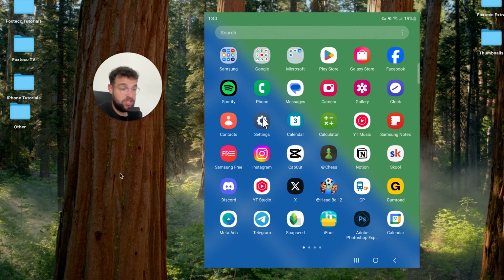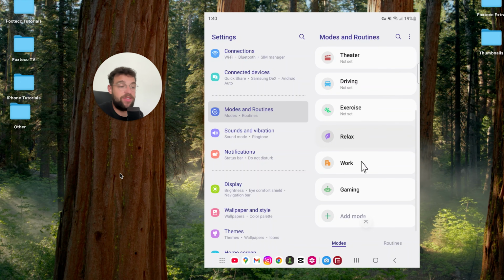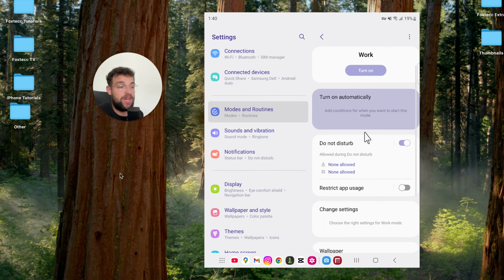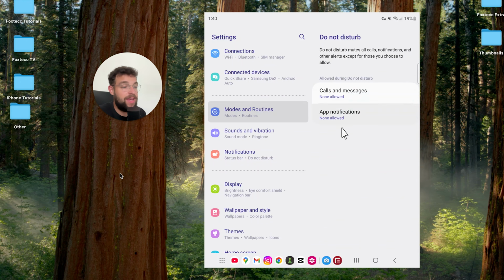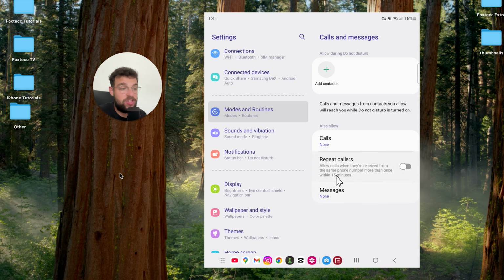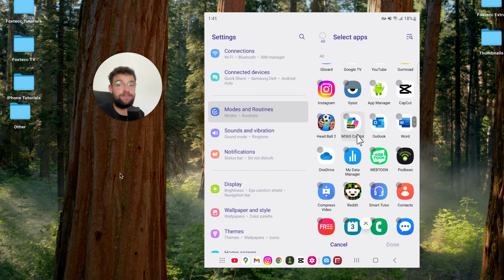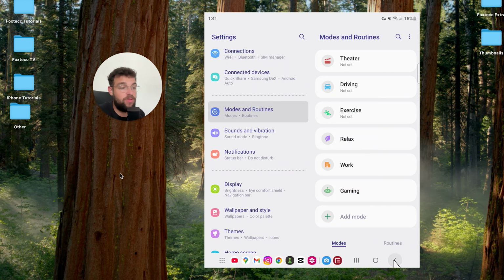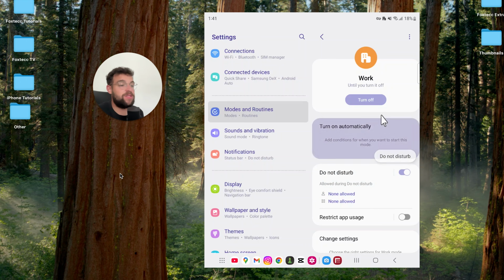How to Make One Contact Ring on Silent Android (tutorial)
Need one important contact to ring even when your Android is on silent? This video walks you through the simple steps to make sure you never miss a call from them.